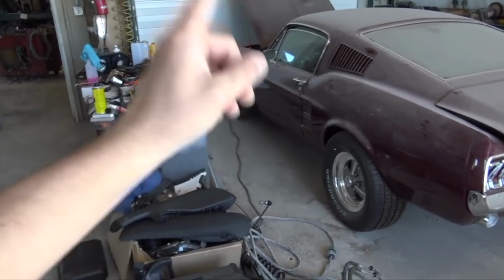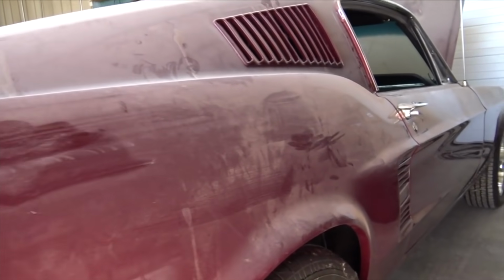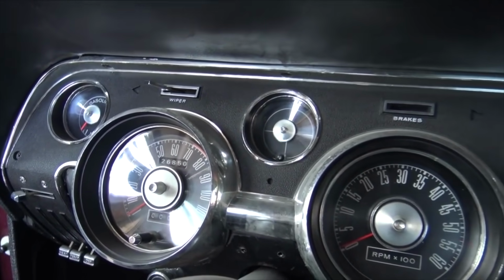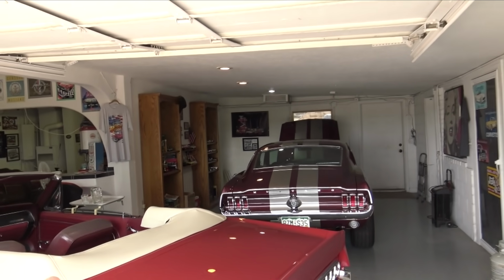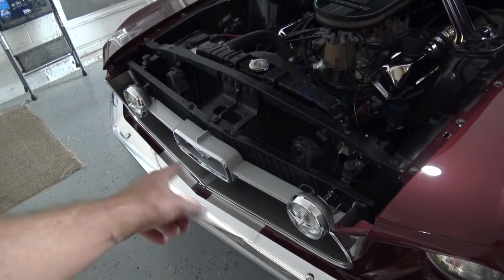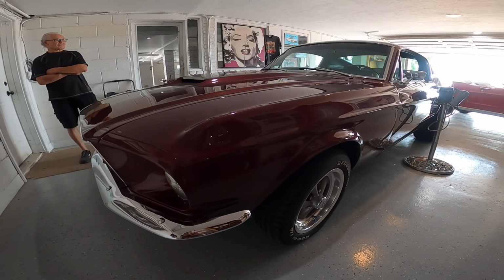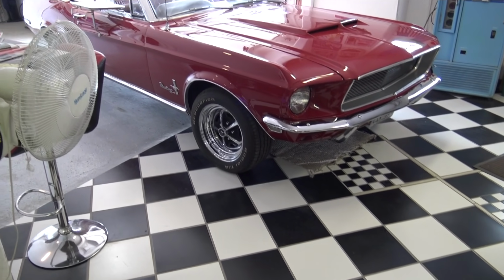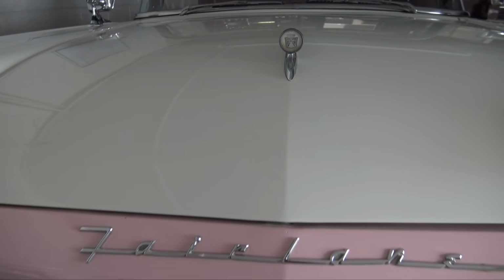Barn Find 1967 Mustang Fastback Restoration - Better than OEM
A while back the 1967 Fastback Mustang sold to a guy that knew the old owner that passed away and was really looking for a fastback. Even though I had cleaned up the car there was some damage that needed to be fixed on the hood and the rear quarter panel. The new owner fixed all the issues and added a few personal touches that I feel really made the car look more like a Mustang. The addition of a vented factory hood and updated grill with fog lights as well as a fold down seat and the best part in my opinion is the silver racing stripes that break up all of the maroon that almost seemed too much. All and all the car came out great and the old owner would be super happy she is in a good home.

David Nenno